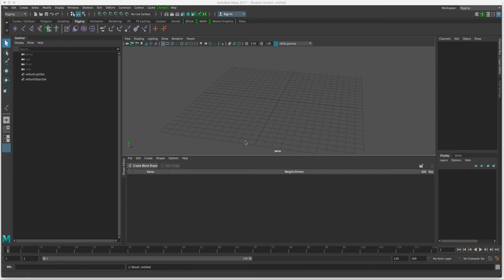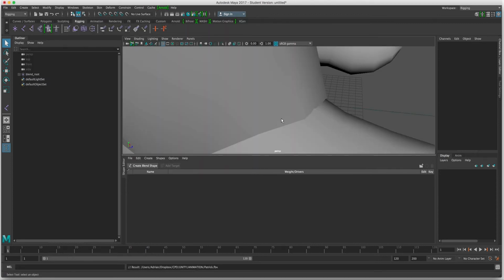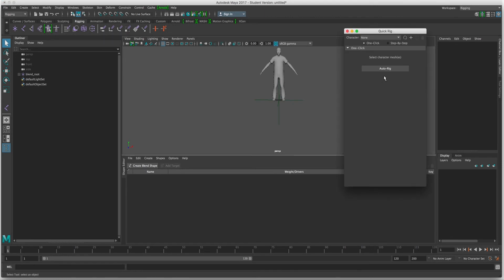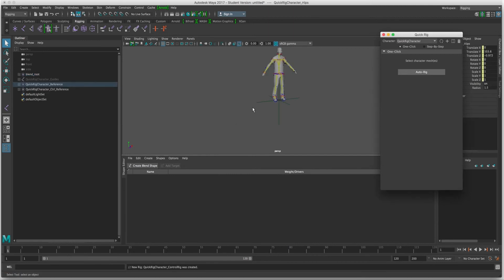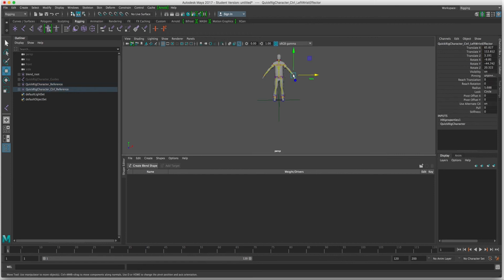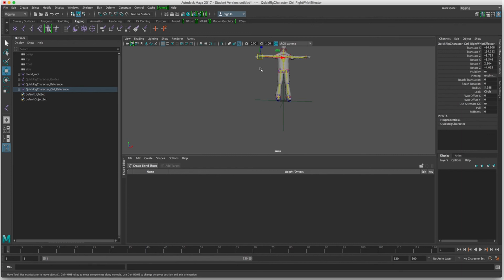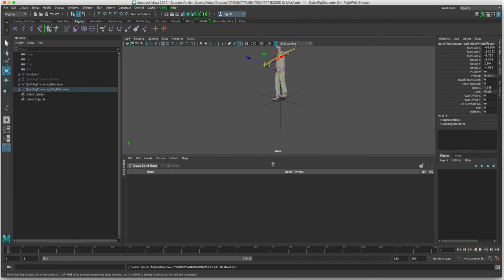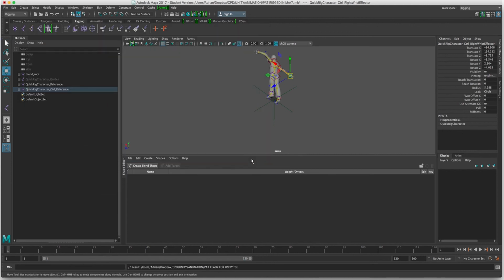Animation for Videogames 1 Quick Rig in Maya